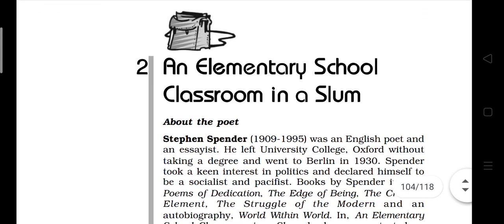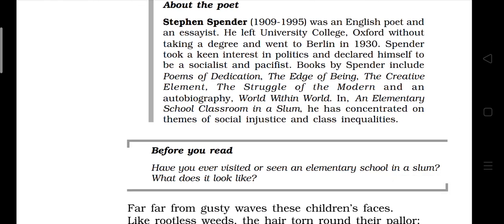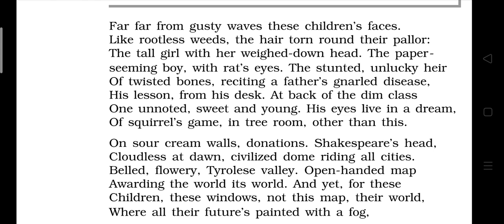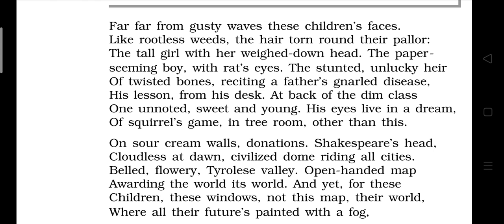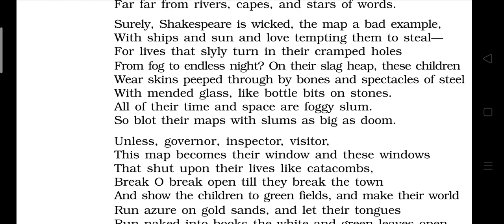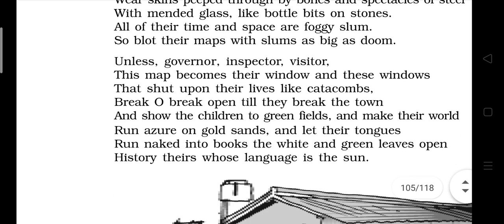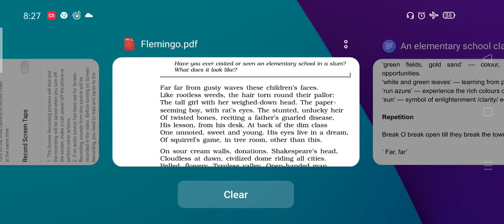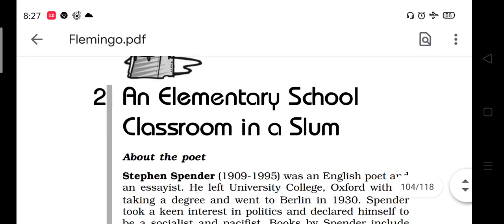12th English: An elementary school....Slum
Explained by DEEPAK POKHARIYAL